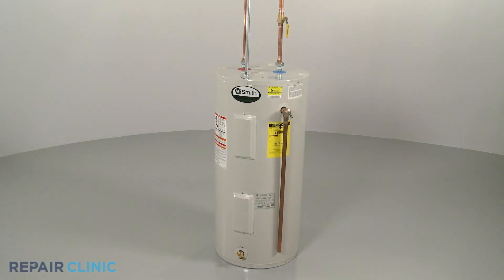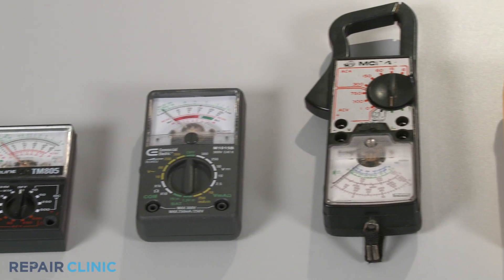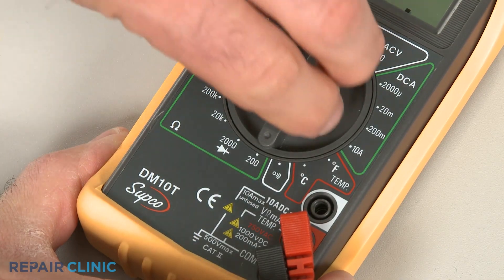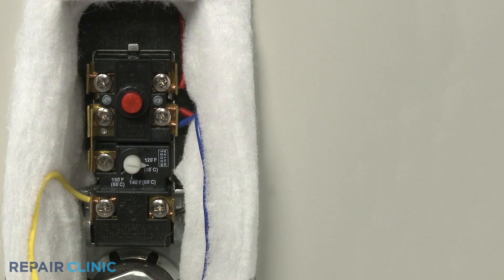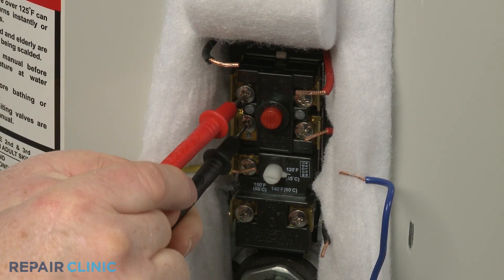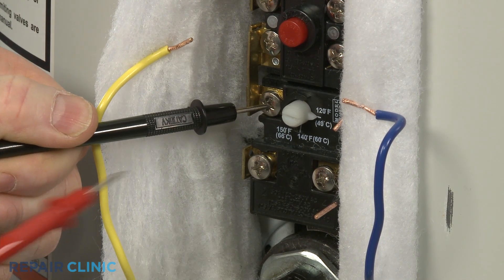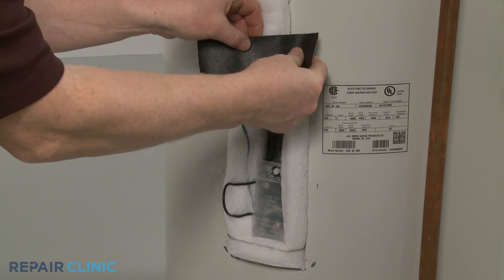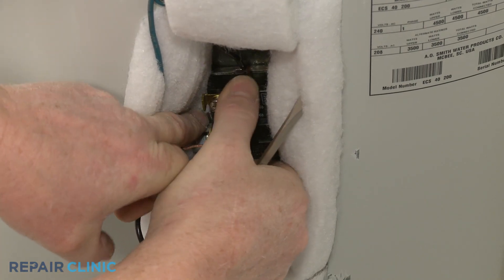Water Heater Not Heating? Gas/Electric Thermostat Testing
Water heater isn’t heating or heats poorly?  This video demonstrates how to test a thermostat on a water heater. The thermostat is a commonly replaced part for a water heater not heating.

Other commonly replaced parts for a water heater that isn’t heating or heating poorly are:

Heating element
Gas valve
Thermocouple
Pressure switch

All of the information provided in this part testing video is applicable to the following brands: AO Smith, Bradford White, Bryant, Carrier, Coleman, Honeywell, Lennox, Maytag